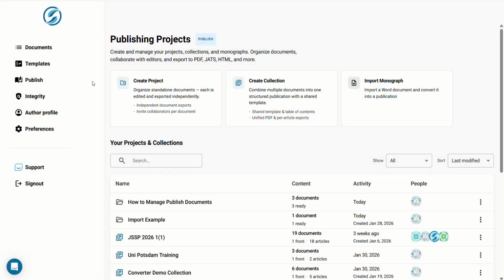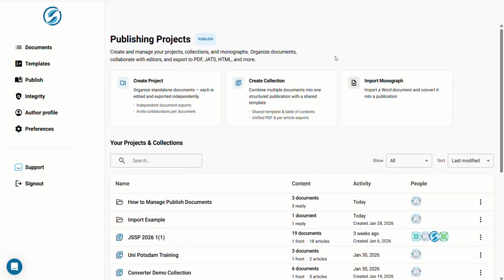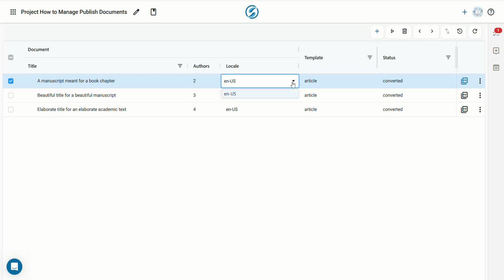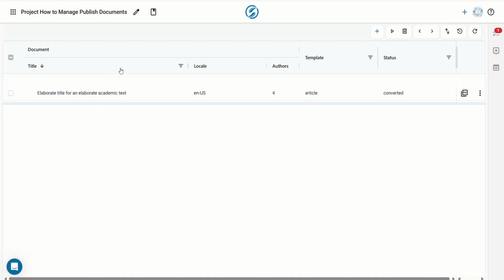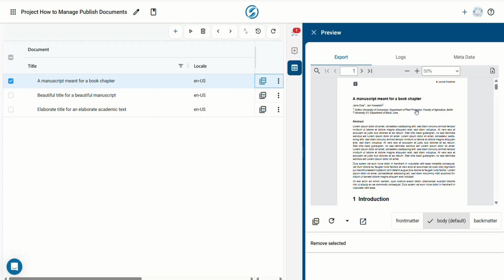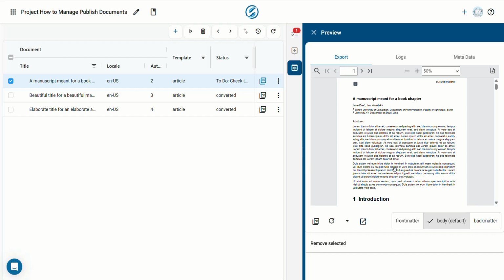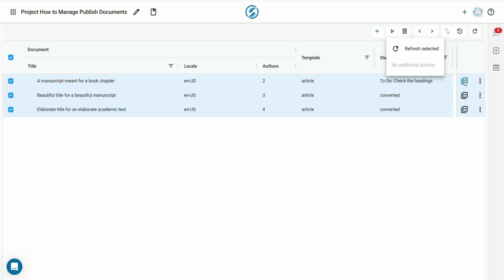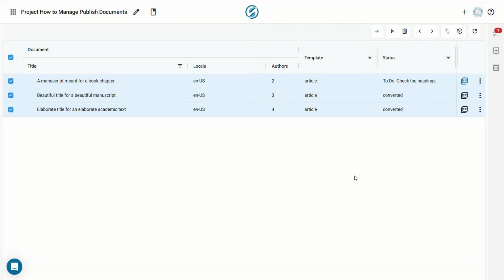SciFlow Publish | How to Manage Documents in SciFlow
Introduction | 00:00
The Three Different Use Cases | 00:39
Getting to Know the Project View | 03:05
The Document List | 03:40
The Export Preview | 07:32
The Analyzed Manuscript Panel | 09:44
The Global Project Options | 10:15
Inviting Collaborators to a Project | 12:13